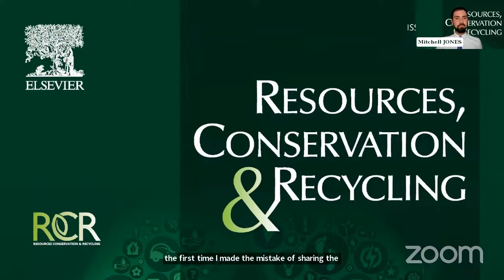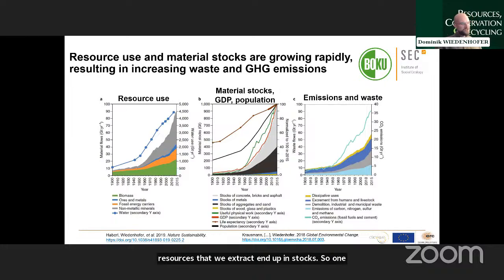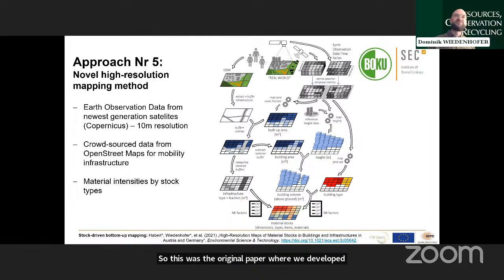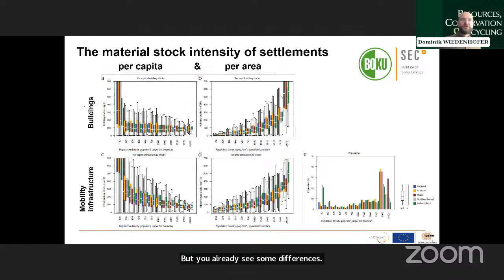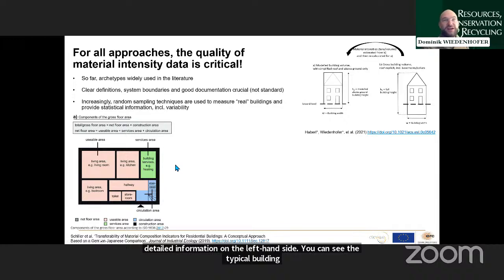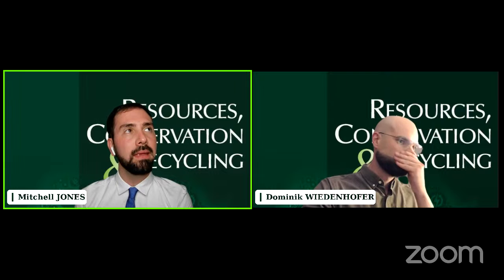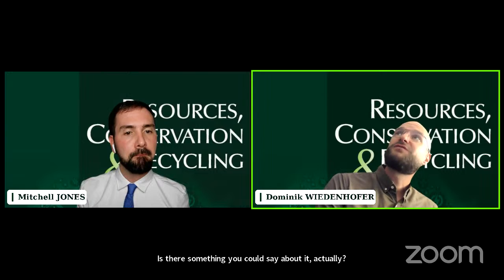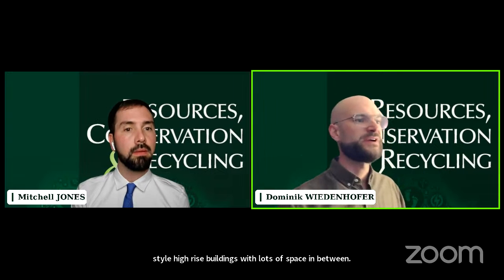Dominik WIEDENHOFER: Mapping material stocks of buildings and infrastructure around the world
Presented: 10:00 A.M. PT, October 24, 2024
Guest Speakers: Dominik WIEDENHOFER (Vienna University of Natural Resources and Life Sciences, Austria)
Moderator: Mitchell JONES (Outreach Editor, Resources, Conservation and Recycling)

Presentation Abstract:

Understanding the size and spatial distribution of socio-economic material stocks is important to inform strategies aimed at more sustainable resource management, a circular economy, as well as climate change mitigation. Over the last two decades, research on mapping material stocks has made major progress, which I will shortly give an overview about. Then I will introduce recent remote sensing based, big data efforts yielding high-resolution mappings of buildings and mobility infrastructure around the world. I will finalize with reflections about the state-of-the-art and important next steps.